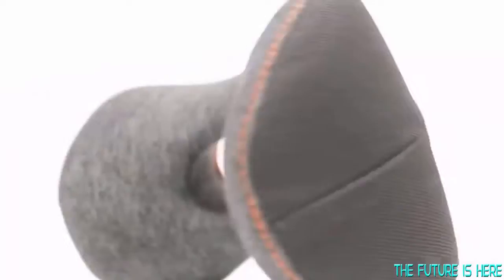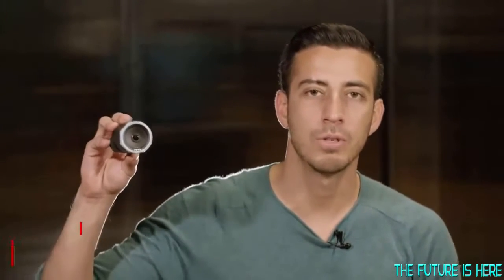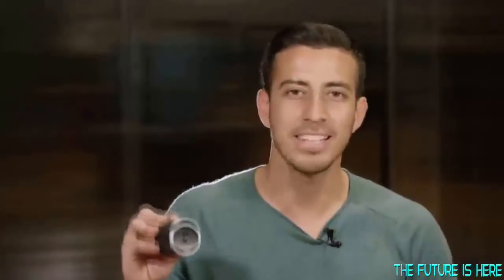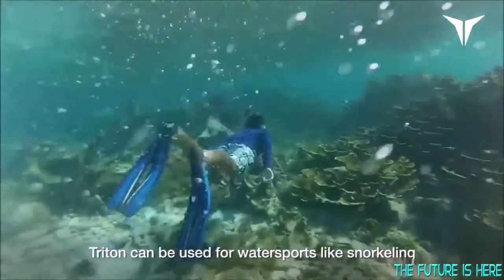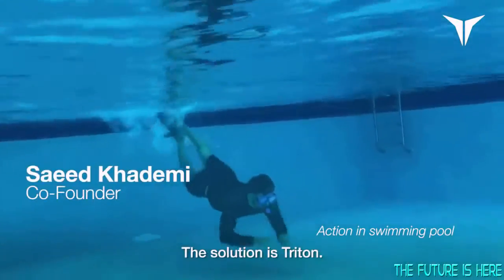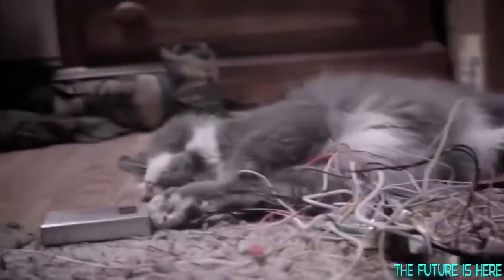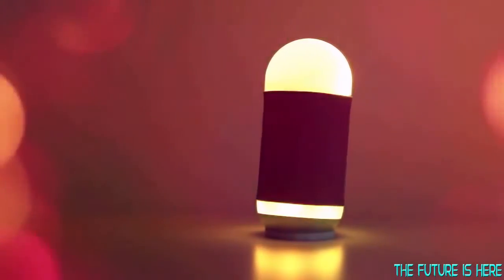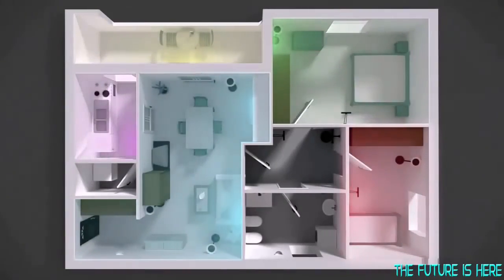TOP - 5 Coolest & Futuristic Inventions That Will Blow Your Pants Off